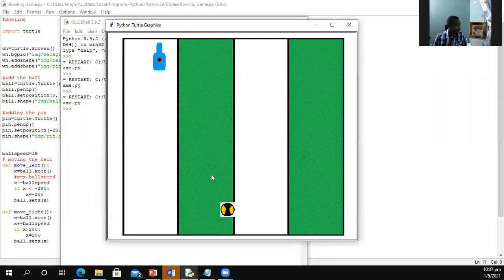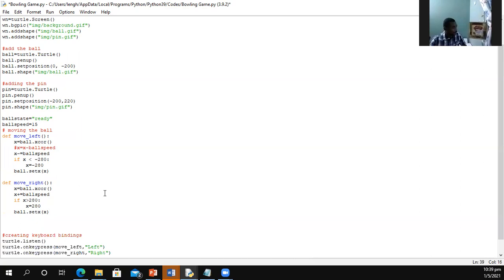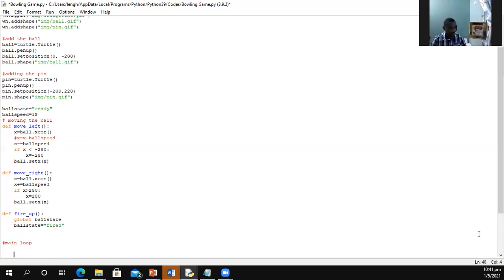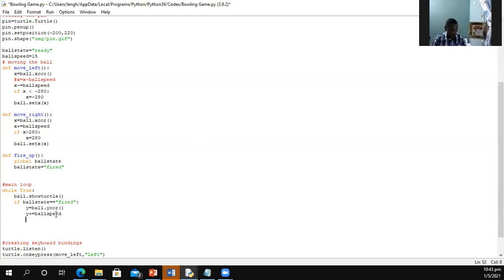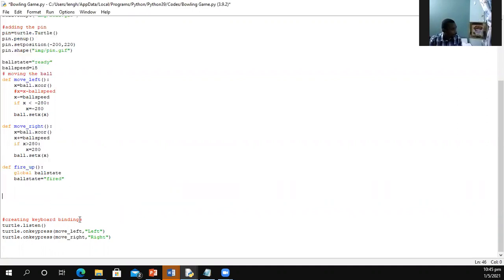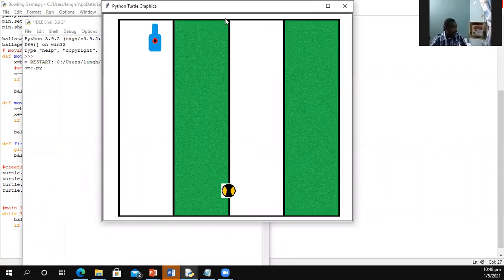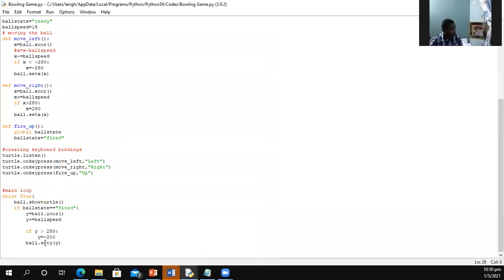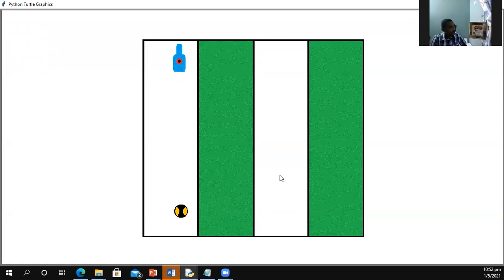Creating a Bowling Game in Python - Part 3 (Firing the ball towards the pins)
In this section will be looking at how we may go about firing the ball towards a pin. We will be binding the up arrow key to a function that control the balls movement. In this section we will also be using out main While Loop. Have fun.